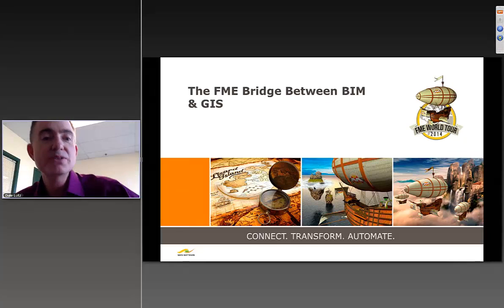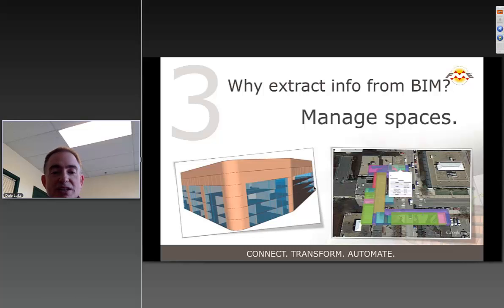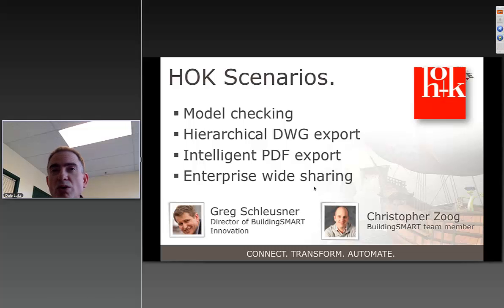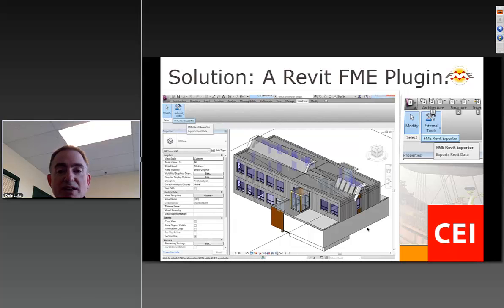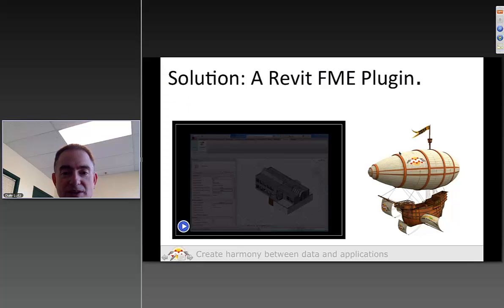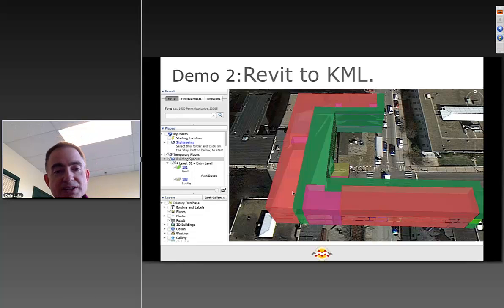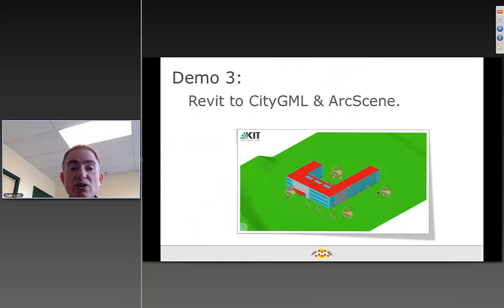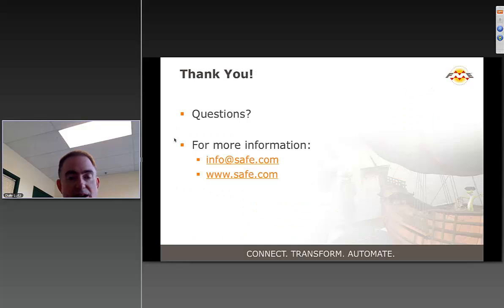The FME Bridge Between BIM & GIS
Learn how FME bridges the gap between BIM & GIS. Presented by Safe Software Co-Founder, Dale Lutz.

See videos and slides from more FMEWT talks